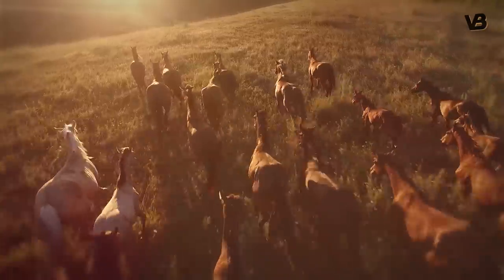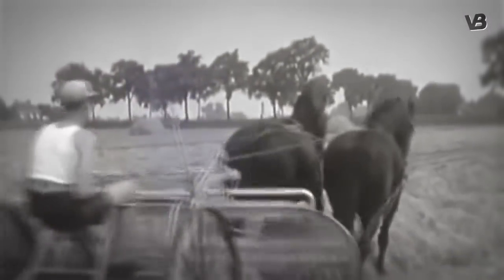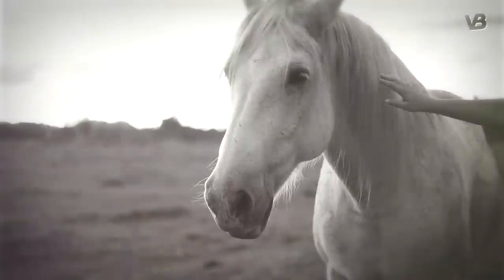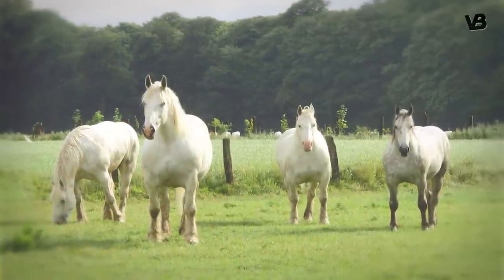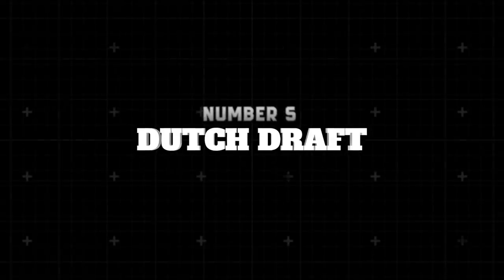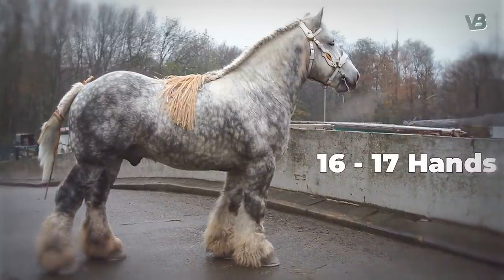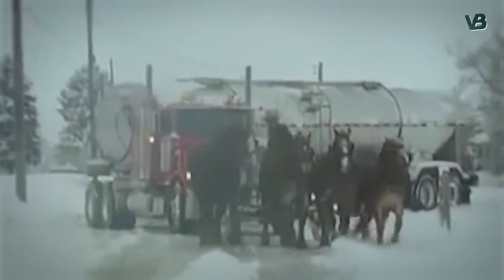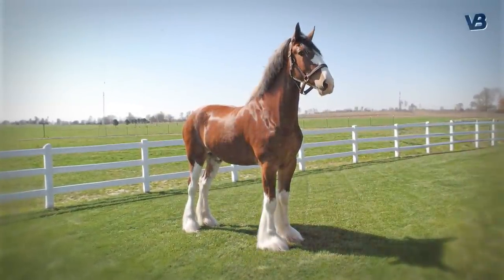The 10 Biggest and Strongest Horses Ever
Giant horse breeds—nature's titans of the equestrian world. In these magnificent creatures, strength coalesces with grace, making them not merely horses but embodiments of raw power and delicate beauty. Marvel at these awe-inspiring equine giants; in this episode: the 10 Greatest Horse Breeds Ever. They are a testament to nature's captivating grandeur.